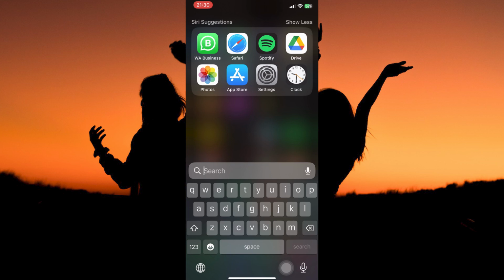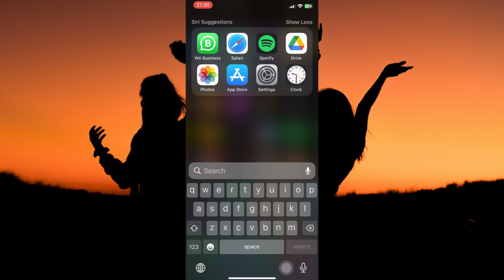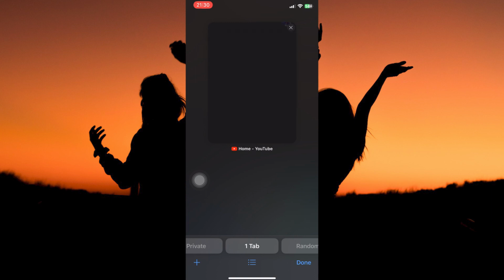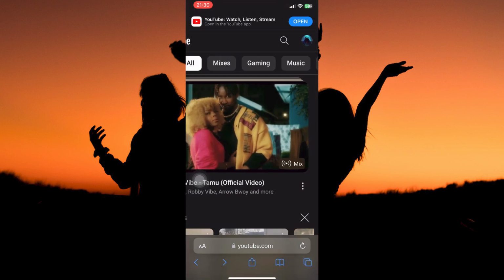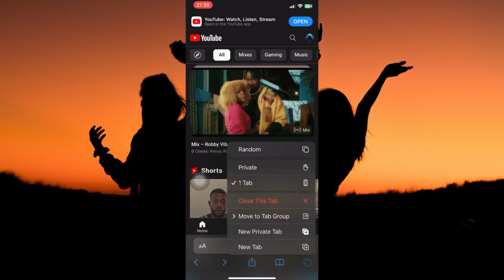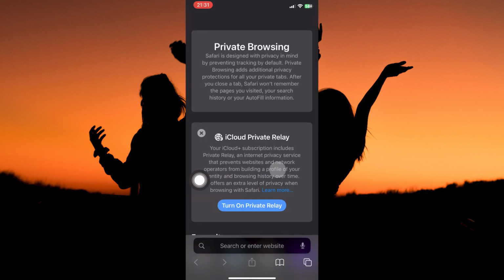How To Turn On Private Browsing on Safari in iPhone (2025) - Easy Fix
How To Turn On Private Browsing on Safari in iPhone

Can’t find where to enable Private Browsing in Safari on your iPhone? This video walks you through turning on Private Browsing in Safari on iPhone step by step.

Safari’s Private Browsing feature can be hidden in the tab overview or off by default after iOS updates, affecting iPhone users who value privacy—whether you’re browsing on iOS 14, iOS 15, or iOS 16.

➤ enable Private Browsing in Safari on iPhone iOS 16
➤ turn on private mode Safari on iPhone 13 in iOS 15
➤ open Safari Private Browsing tab on iPhone 12 Pro
➤ switch to Private Browsing in Safari on iOS 14
➤ use Private Browsing feature in Safari on iPhone SE
➤ disable Private Browsing in Safari iPhone X after use
➤ access Safari private tabs on iPhone running iOS 15
➤ reopen Private Browsing window in Safari on iPhone 11

Applies to: Safari browser on iPhone running iOS 14, iOS 15, and iOS 16.